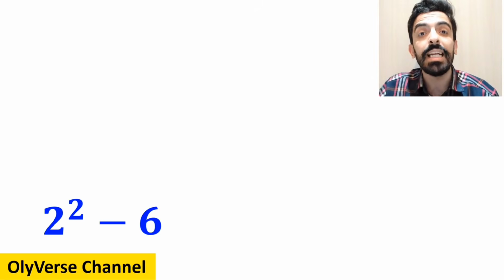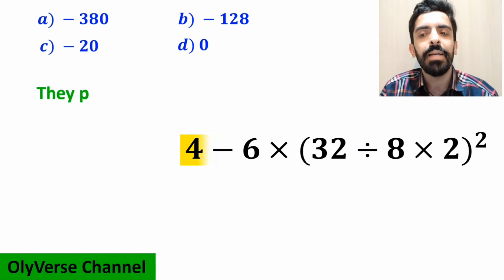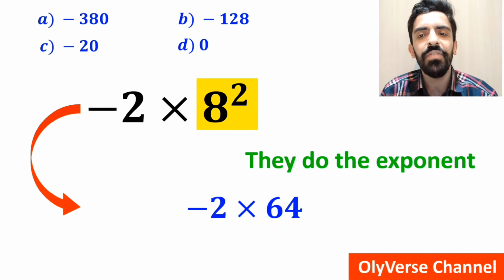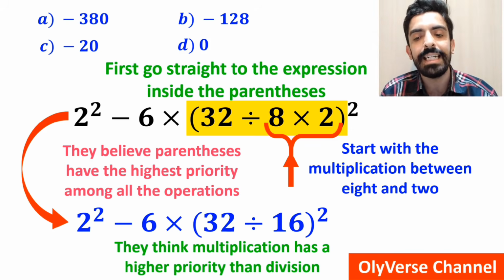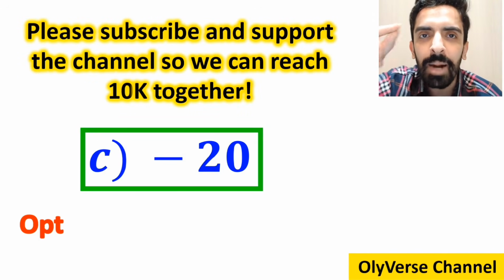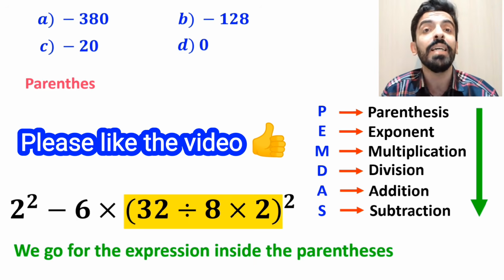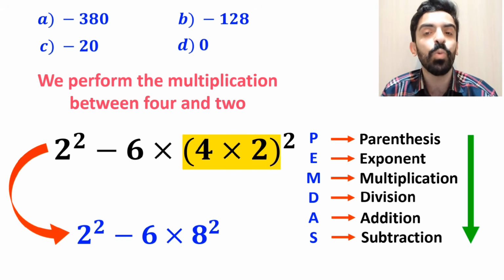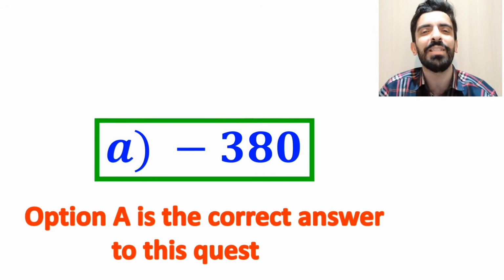What An Amazing Challenge That Many People Get WRONG! Will YOU? 🤔🔥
WARNING ⚠️ This math problem is a trap!
Don’t fall for the common mistake 😬
Solve it step by step!